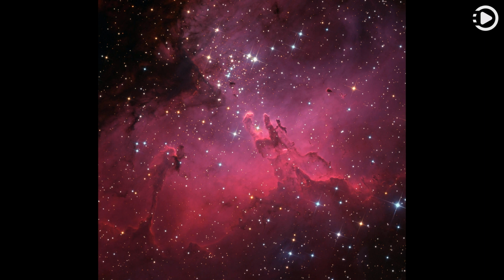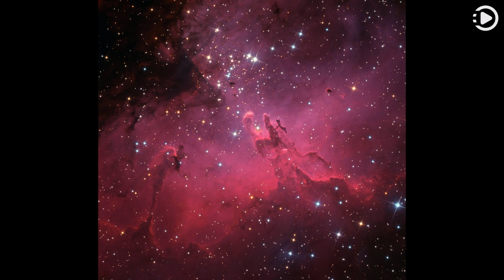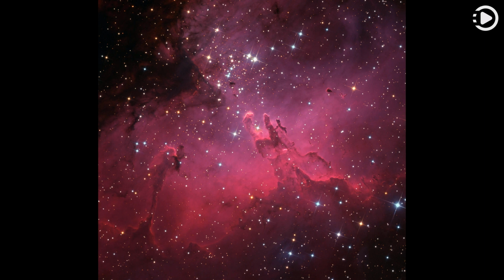APOD: 2019-11-15 - M16 and the Eagle Nebula (Narrated by Brian)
Astronomy Picture of the Day - November 15th, 2019 - M16 and the Eagle Nebula (Narrated by Brian)

A star cluster around 2 million years young surrounded by natal clouds of dust and glowing gas, M16 is also known as The Eagle Nebula. This beautifully detailed portrait of the region was made with groundbased narrow and broadband image data. It includes cosmic sculptures made famous in Hubble Space Telescope close-ups of the starforming complex. Described as elephant trunks or Pillars of Creation, dense, dusty columns rising near the center are light-years in length but are gravitationally contracting to form stars. Energetic radiation from the cluster stars erodes material near the tips, eventually exposing the embedded new stars. Extending from the ridge of bright emission at lower left is another dusty starforming column known as the Fairy of Eagle Nebula. M16 lies about 7,000 light-years away, an easy target for binoculars or small telescopes in a nebula rich part of the sky toward the split constellation Serpens Cauda (the tail of the snake).